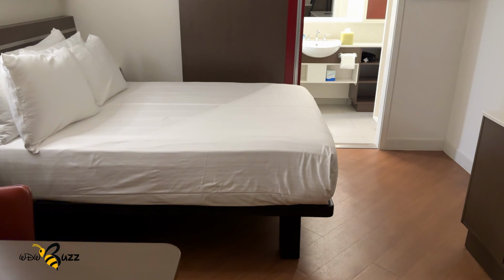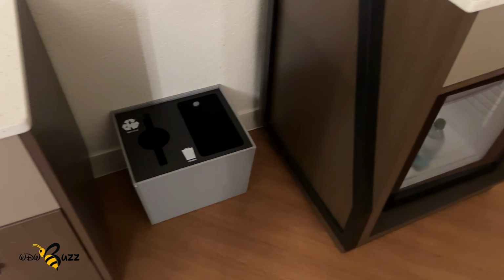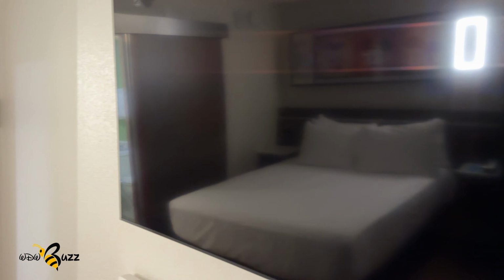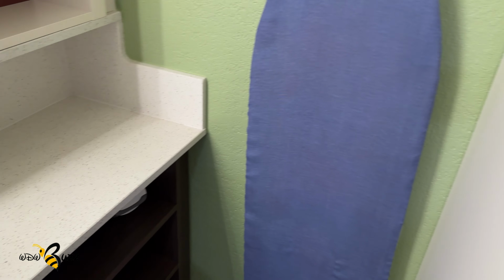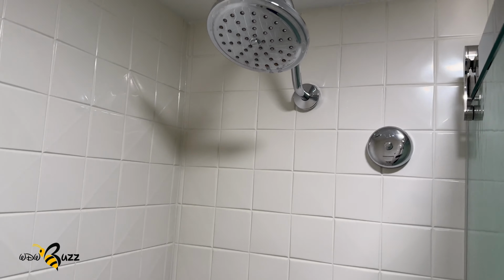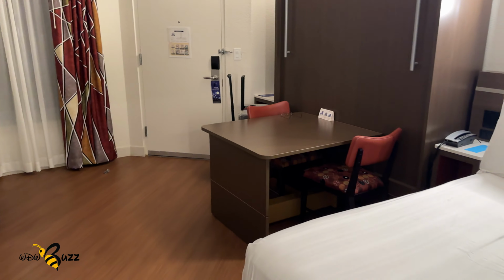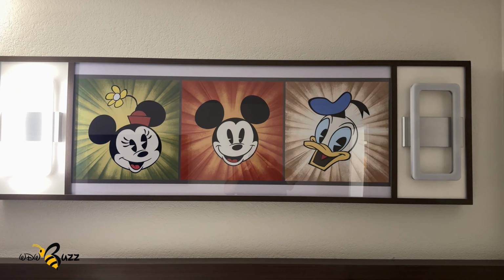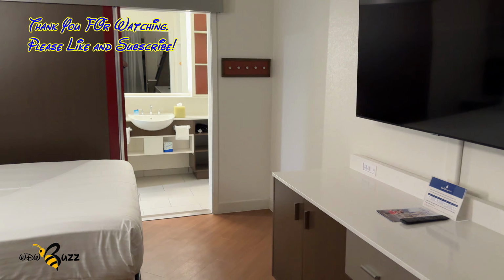Disney's All-Star Sports Standard Room Tour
A tour of a Standard Room at Disney's All-Star Sports.

We love the All-Stars because they provide a more reasonable cost place to stay on the property at Walt Disney World.

They are nice rooms at a Full Service Resort with Pools, Recreation, Shopping, and Transportation.

Ditch the Rental Car and Stay on Property at Walt Disney World.

@WDWBuzz BEE THE MAGIC!